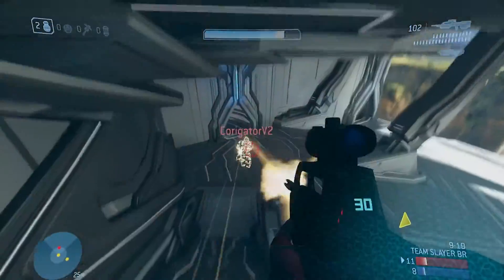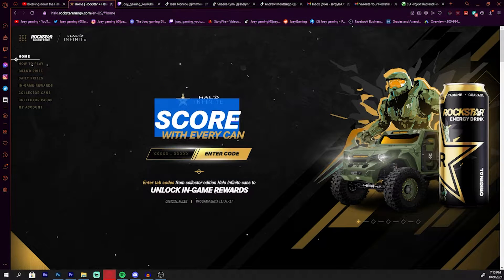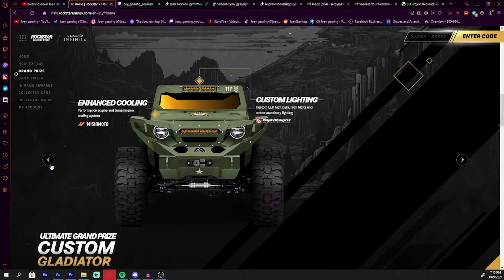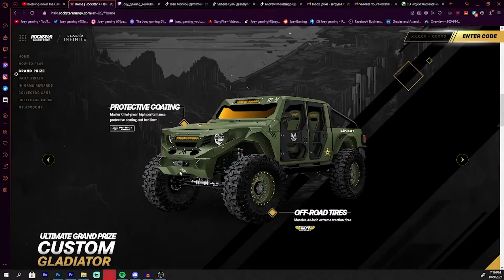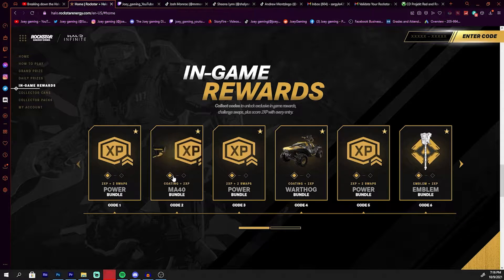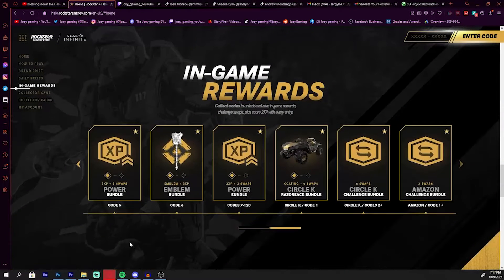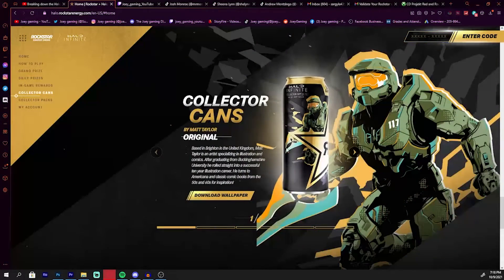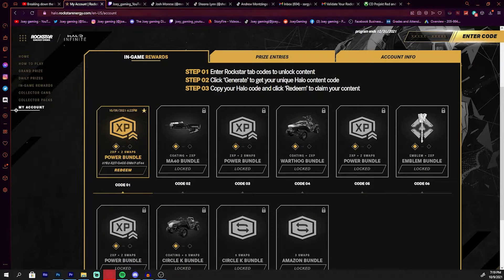Halo Infinite Has Energy Drinks Now (Taste Test)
In today video we look at the Halo Infinite x rockstar Promotion and  a taste test

📃Information
Welcome to Joey gaming! Where "Gaming Is My Passion" I do commentaries about Gaming News and Trending Topics. Keep in mind that I other stuff than commentary like Livestreams, Minecraft Roleplays, and Let's plays. Joey gaming is a democracy where the Community votes in the decisions and where criticism is welcomed and appreciated!

💾Discord servers